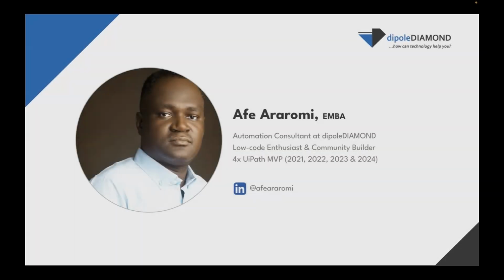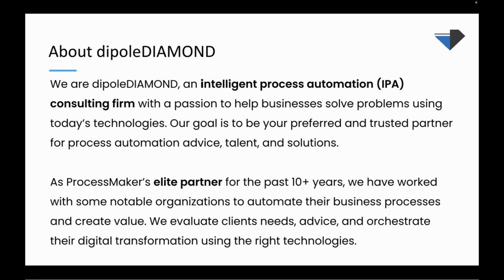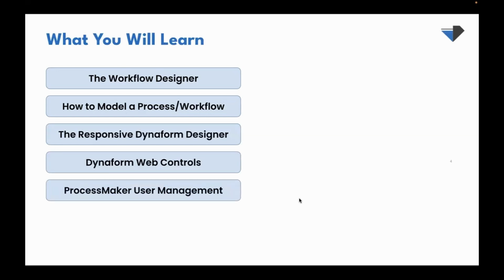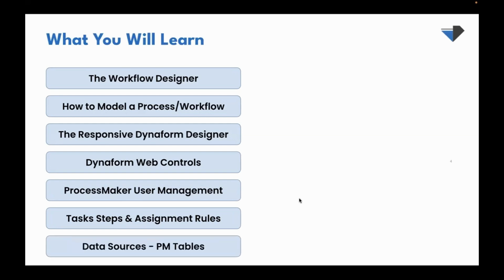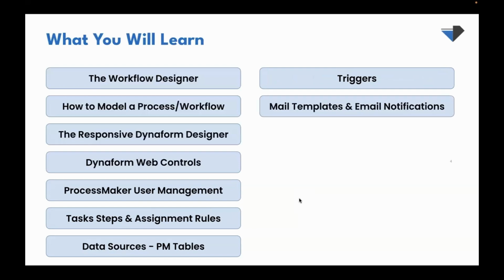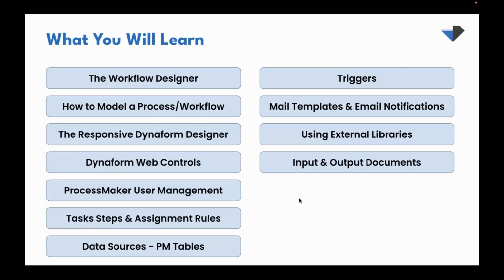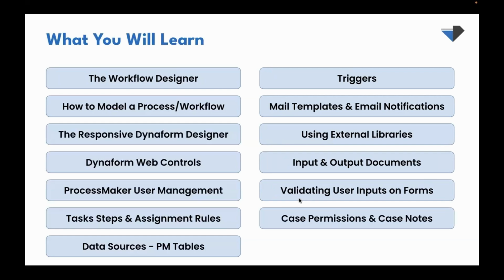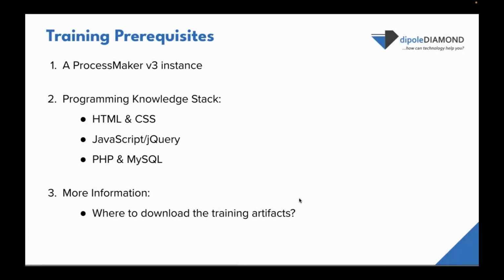00 - Introduction (ProcessMaker 3 Training - The Beginner's Series)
Welcome to the ProcessMaker 3 Beginner Training Series! 🚀

In this introductory video, we’ll walk you through what to expect in this comprehensive training series designed to help you get started with ProcessMaker 3.

📌 Highlights in this video:
- What is ProcessMaker?
- Overview of what you’ll learn in this training.
- Important pre-requisites for getting the most out of the series:
   - Access to a PM3 instance.
   - Basic knowledge of HTML, CSS, JavaScript/jQuery, PHP, and MySQL.
- Where to download the training artifacts to follow along with the tutorials.

This series is perfect for beginners looking to build workflows, automate processes, and unlock the power of ProcessMaker 3 in their organization.